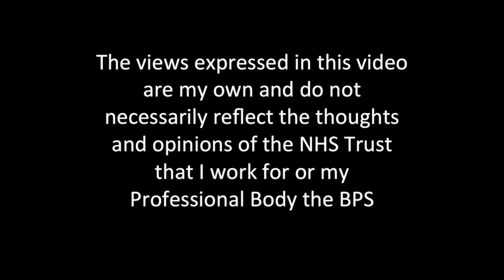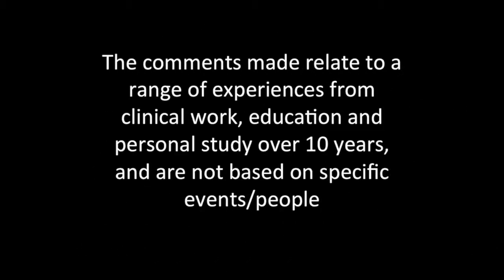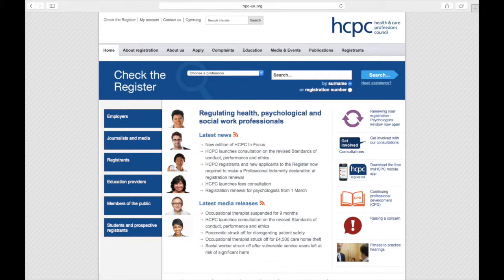Clinical Psychology Explained - What is ClinPsy?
ClinPsyExplained is my guide to help you understand what Clinical Psychologists do, in everyday language. This video is an overview of the profession.